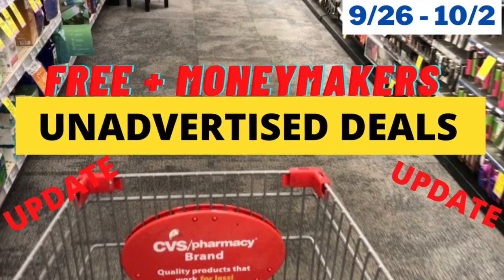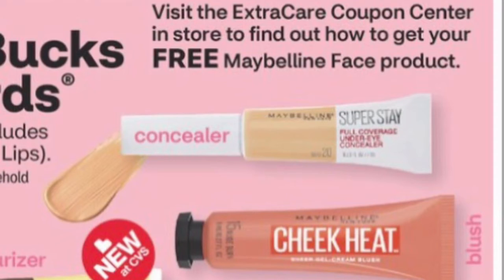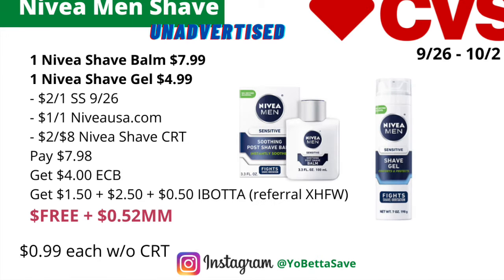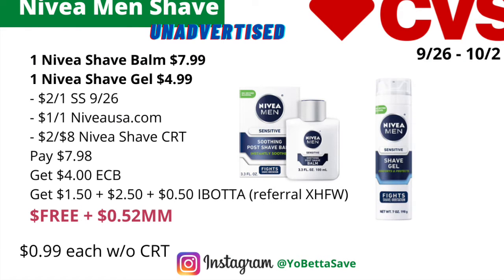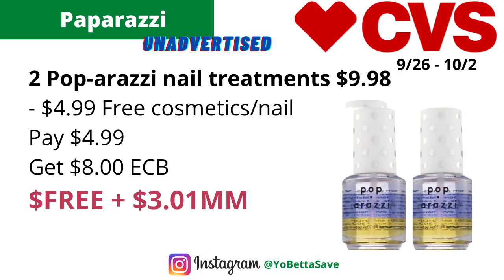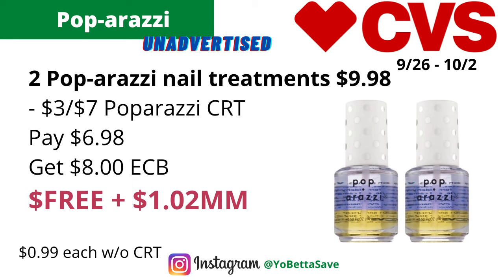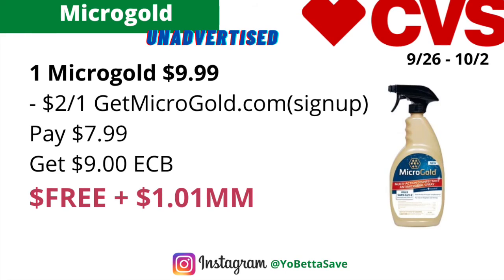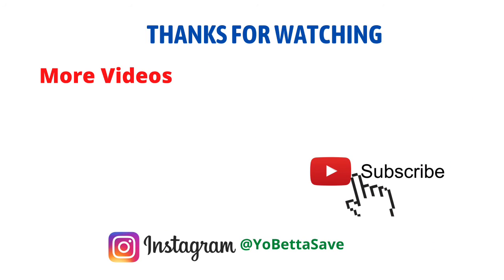CVS UNADVERTISED DEALS 9/26-10/2 | FREE + MONEYMAKER COUPON DEALS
Here are your CVS UNADVERTISED DEALS + UPDATE for the week 9/26 - 10/2